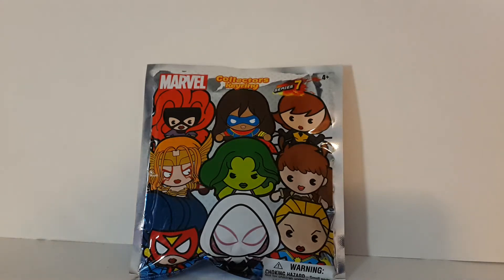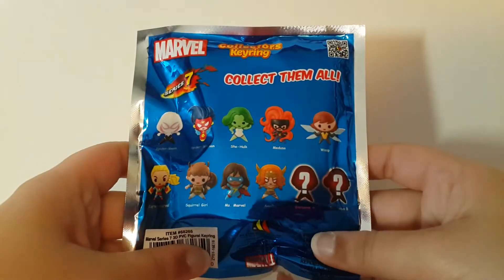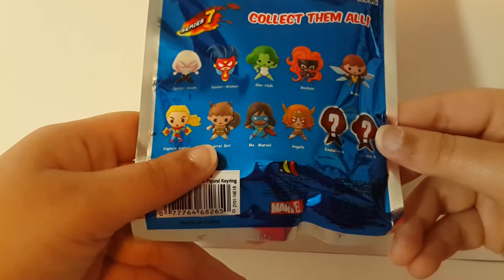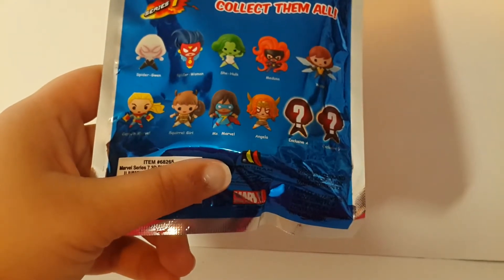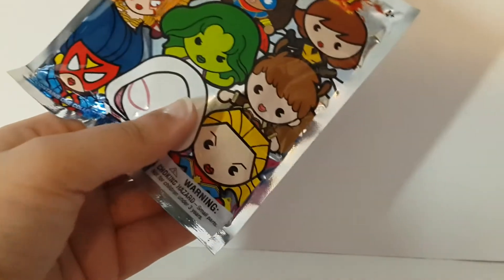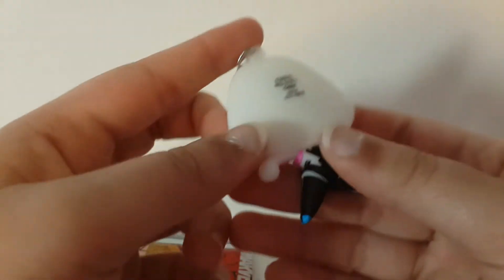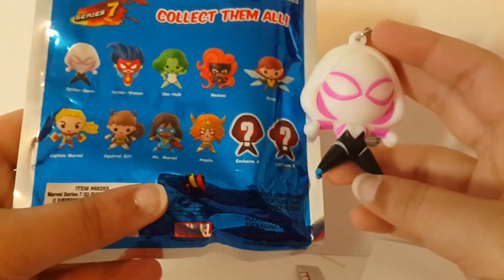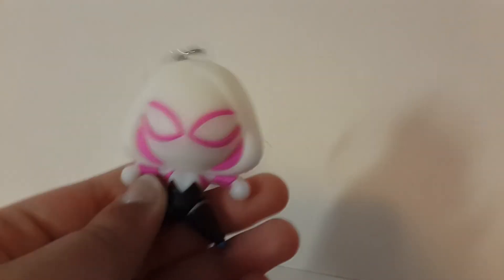Marvel Women Collector's Keyring Series 7 Unpacking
Note: I was looking through old videos and found this video. It was lost in footage and never uploaded, so I am uploading it now. (That's why the quality, lighting, and my blindbag knowledge aren't as good as they are now. lol.) I hope you enjoy it.

4K Mcplay for the 2017 TY Teenie Beanie Boo' s Happy Meal Toys Tickets To Toy Time